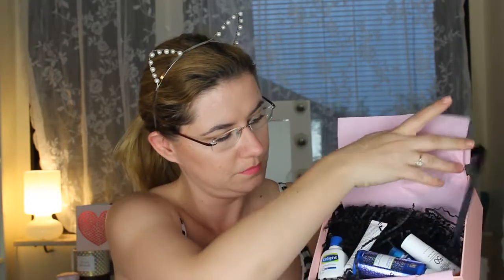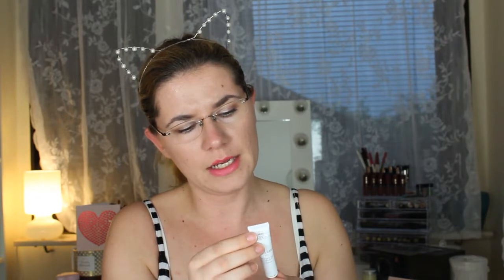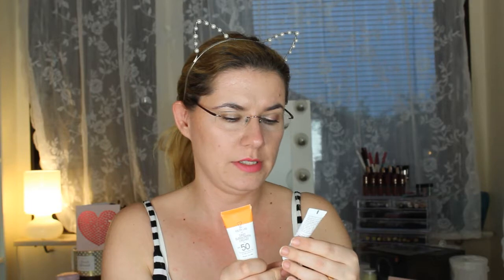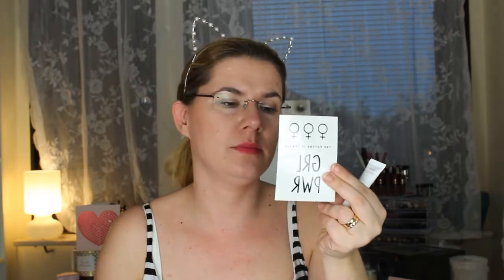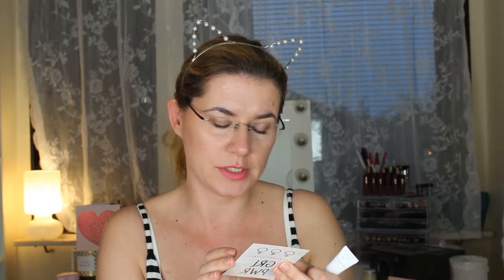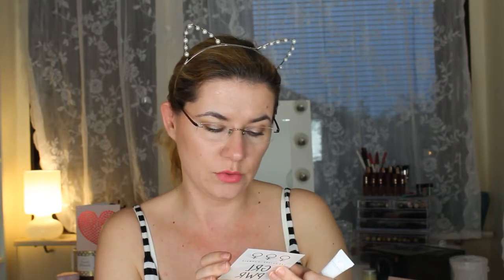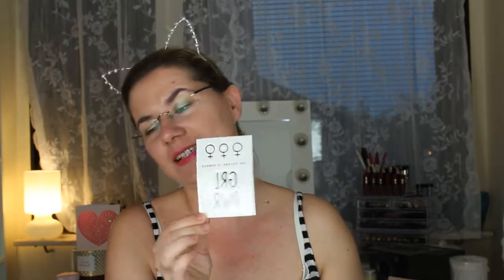May Glossybox 2017